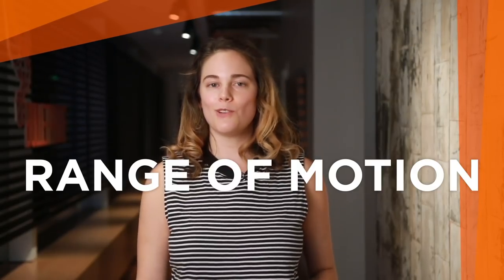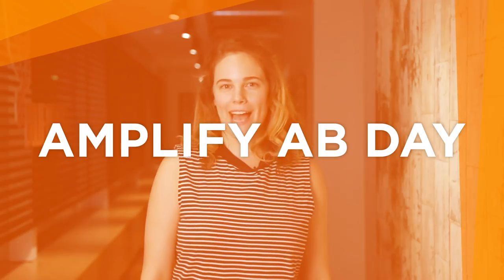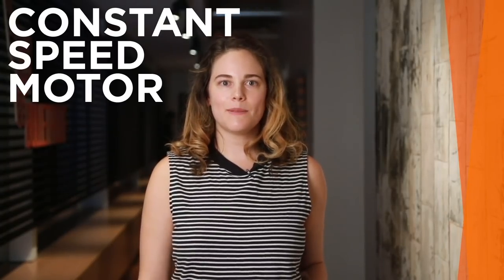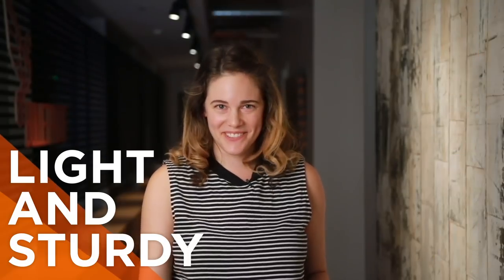VIBE ON - All About The Bulletproof Vibe Plate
Ever wonder how the Bulletproof Vibe Plate works? And what it actually does for you? In this video, Bulletproof Copywriter Sami gives you the scoop on all things vibe play! Vibe on.

And if you'd like to check out the vibe - visit one of our Bulletproof Cafes or check out our events calendar at blog.bulletproof.com for 2019 pop-up events!

If you like this video, subscribe to Bulletproof on YouTube today, where you'll find full-length episodes of Bulletproof Radio to watch and listen to, interviews with thought leaders in mindfulness, health, nutrition, science, and biohacking.

Also, one simple hack - Bulletproof Coffee - try making it at home - here's the recipe!

Bulletproof Radio is one of the top ranked Podcasts on iTunes!